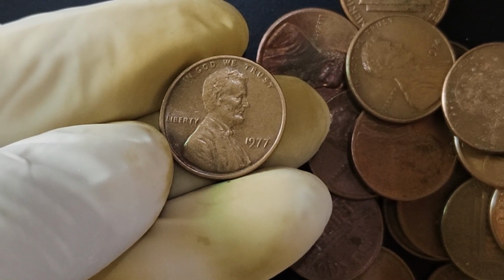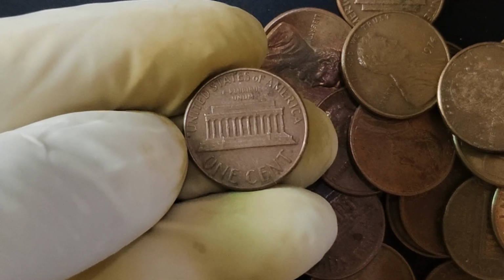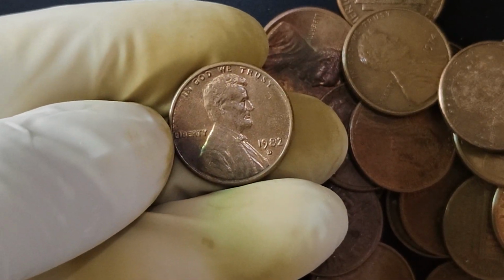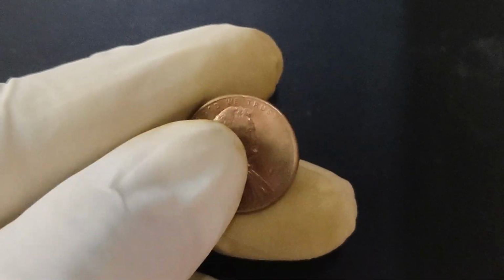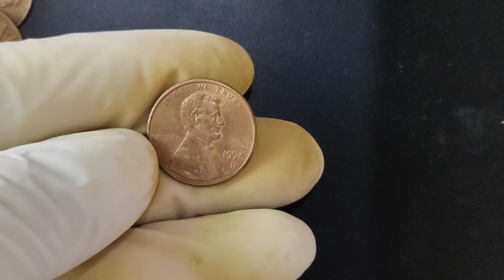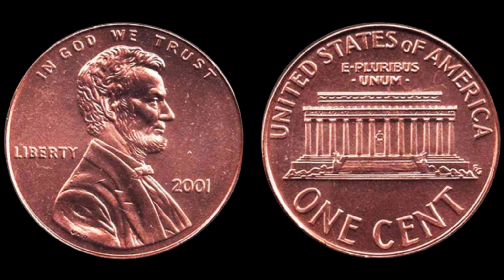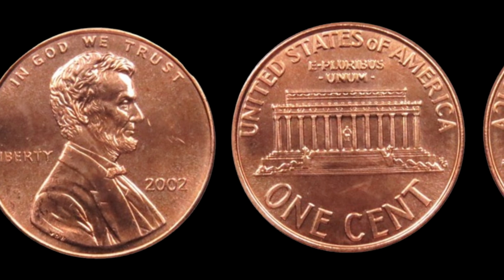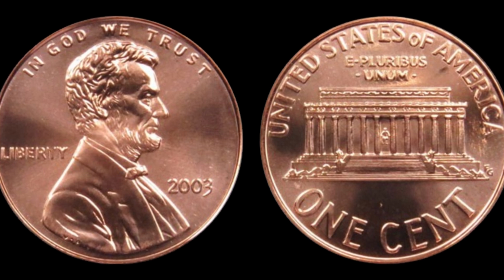DO YOU HAVE MOST VALUABLE ULTRA RARE LINCOLN PENNIES WORTH OVER MILLIONS OF DOLLARS!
**Title:** Do You Have These Ultra Rare Lincoln Pennies Worth Millions? 💰

**Description:**

Could you be sitting on a fortune without even knowing it? Dive into this thrilling exploration of ultra-rare Lincoln pennies that are worth millions of dollars! We'll uncover the most valuable and sought-after coins in the world of numismatics, including those elusive error pennies and rare mintages that collectors dream of finding. Whether you're a seasoned collector or just someone curious about what might be hiding in your change jar, this video is a must-watch. Learn how to identify these treasures, discover their fascinating history, and see if you might have one of these million-dollar pennies in your possession! Happy hunting! 🪙